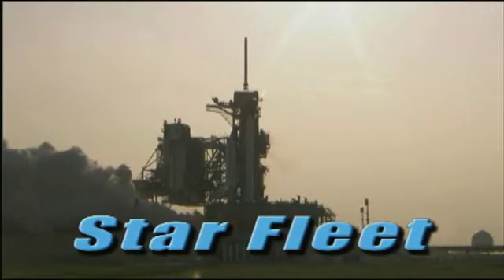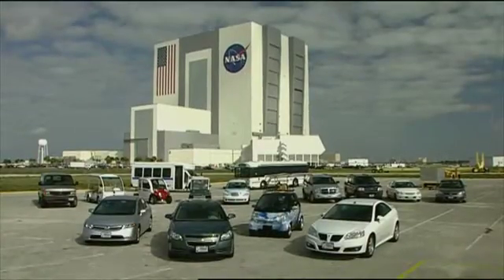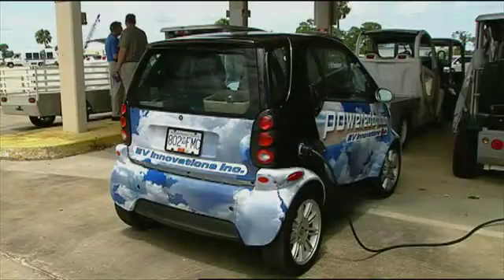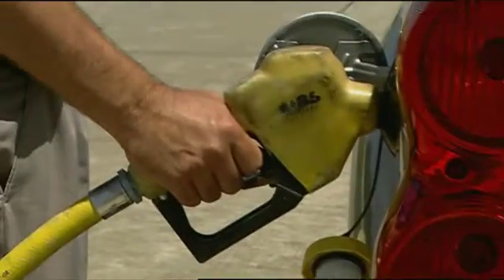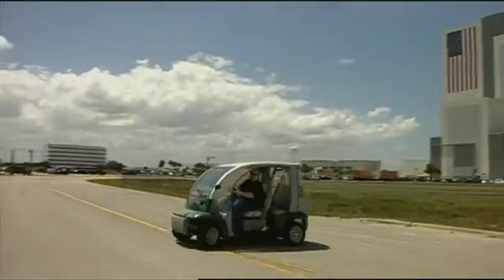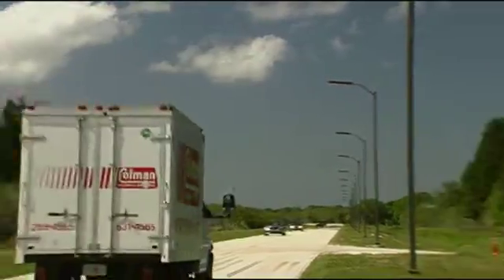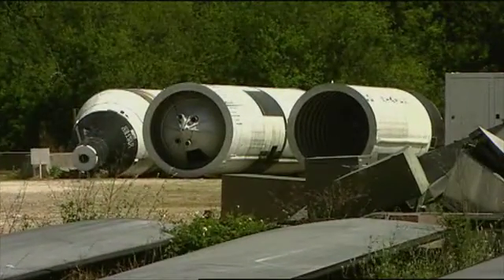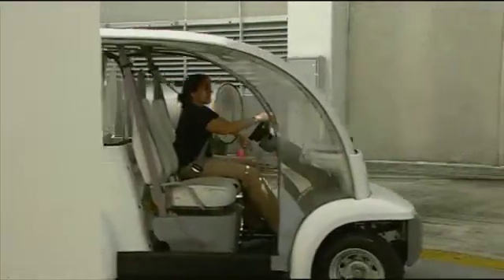MotorWeek AutoWorld: How Rocket Science Drives Energy Savings